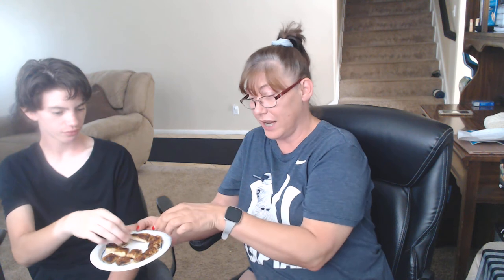Vegemite Tasting! (feat. My Son)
Link to DDP in Video
Youtube Creators pages: